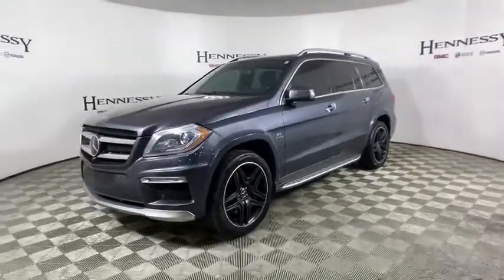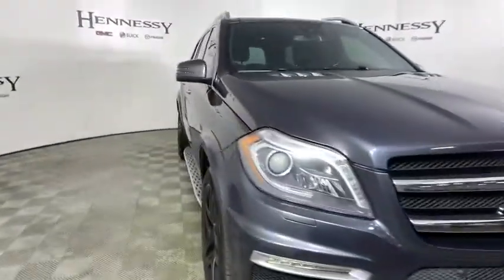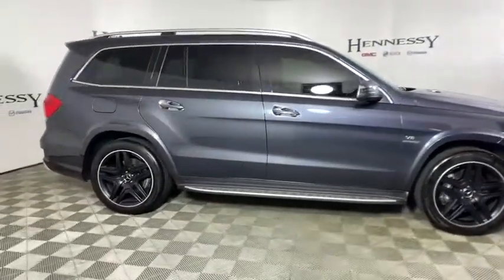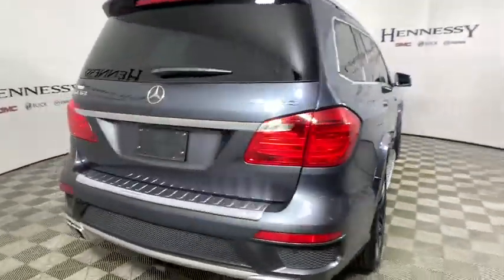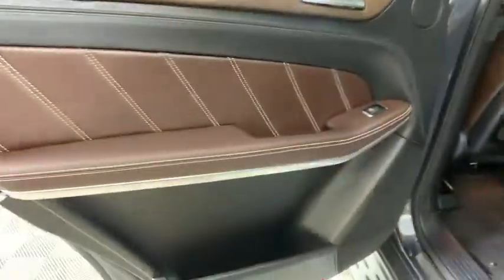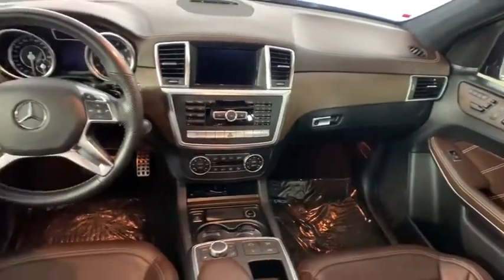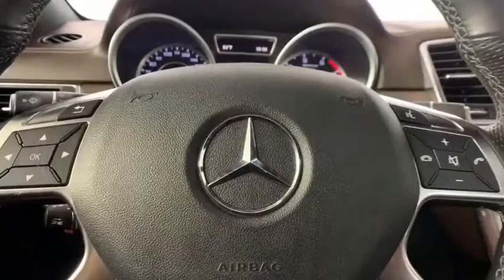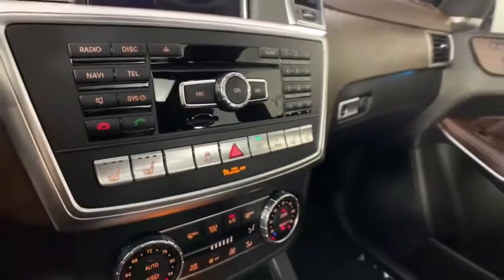2016 Mercedes-Benz GL-Class Morrow, Peachtree City, Newnan, McDonough, Union City, GA W670821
Steel Gray Metallic Used 2016 Mercedes-Benz GL-Class available in Morrow, Georgia at Hennessy Mazda Buick GMC. Servicing the Peachtree City, Newnan, McDonough, Union City, GA area.
2016 Mercedes-Benz GL-Class GL 63 AMG - Stock#: W670821 - VIN#: 4JGDF7EE5GA670821

Navigation system: COMAND,14 Speakers,AM/FM radio: SiriusXM,CD player,DVD-Audio,harman/kardon Logic 7 Surround Sound System,harman/kardon Speakers,Premium audio system: COMAND,Radio: COMAND System w/Hard Drive Navigation,SIRIUS XM Radio,Weather band radio,Air Conditioning,Automatic temperature control,Front dual zone A/C,Rear air conditioning,Rear window defroster,iPod/MP3 Media Interface,iPod/MP3 Media Interface Cable,Memory seat,Power driver seat,Power steering,Power windows,Remote keyless entry,Steering wheel memory,Steering wheel mounted audio controls,Adaptive suspension,Auto-leveling suspension,Four wheel independent suspension,Speed-sensing steering,Traction control,4-Wheel Disc Brakes,ABS brakes,Anti-whiplash front head restraints,Child-Seat-Sensing Airbag,Dual front impact airbags,Dual front side impact airbags,Emergency communication system: mbrace2,Front anti-roll bar,Knee airbag,Low tire pressure warning,Occupant sensing airbag,Overhead airbag,Power adjustable front head restraints,Rear anti-roll bar,Power moonroof,Power Liftgate,Blind spot sensor: Active Blind Spot Assist active,Brake assist,Electronic Stability Control,Exterior Parking Camera Rear,Auto High-beam Headlights,Delay-off headlights,Fully automatic headlights,Headlight cleaning,High intensity discharge headlights: Bi-Xenon,Rear fog lights,Panic alarm,Security system,